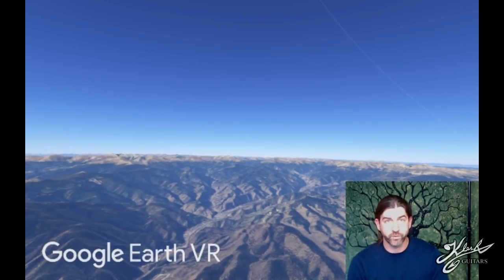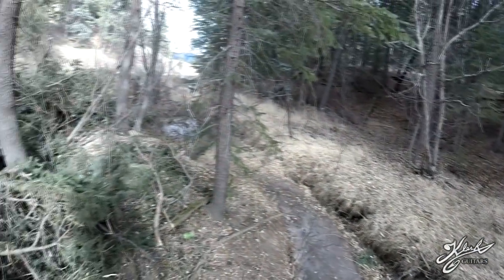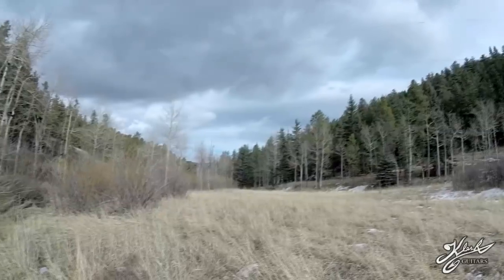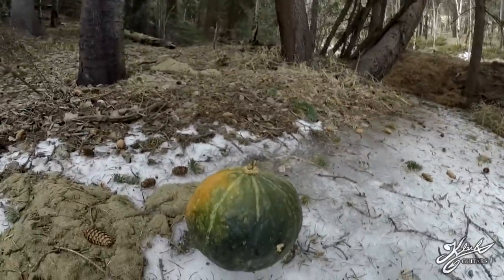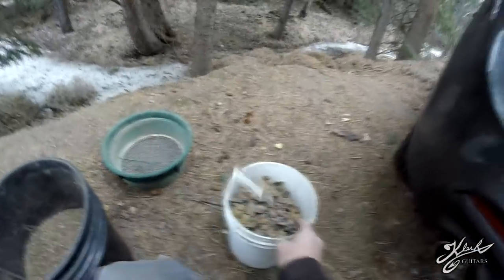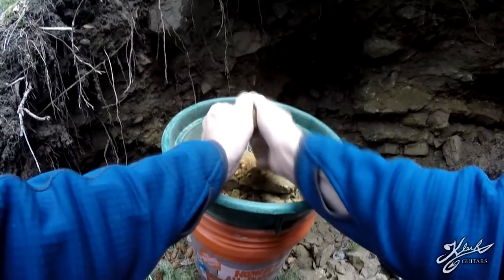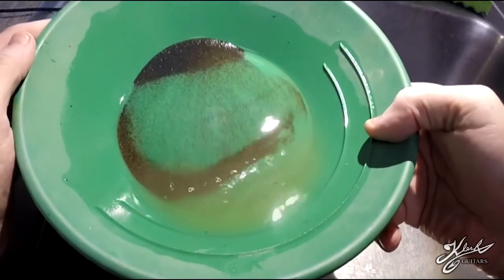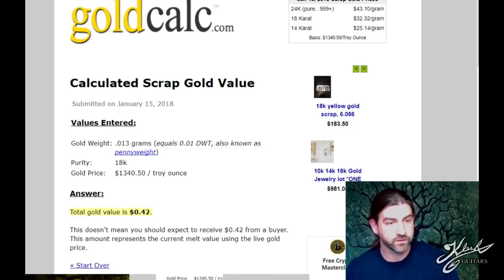Gold Prospecting Colorado - GPAA Gold Mining Claim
Today the weather was really great so I went up to Idaho Springs, CO to scout out a GPAA Gold Mining Claim

Klesh
12081 West Alameda Pkwy box 141
Lakewood, CO 80228